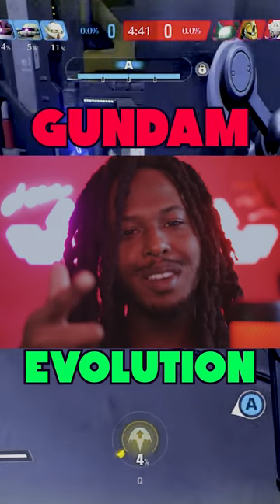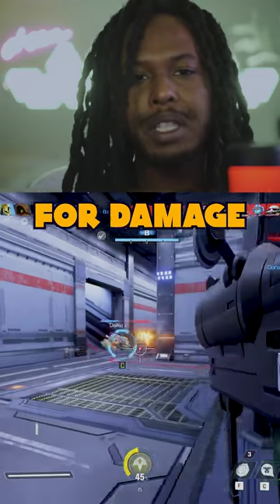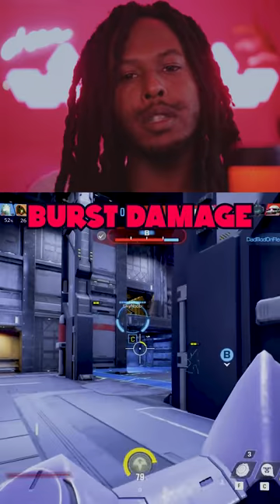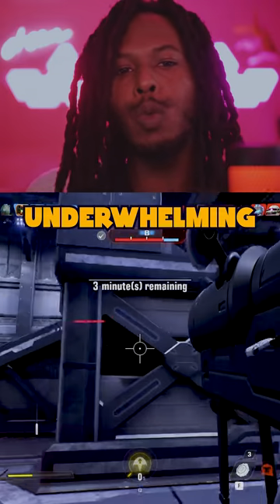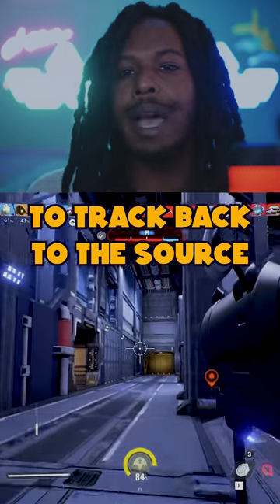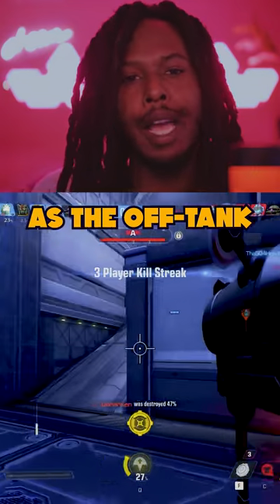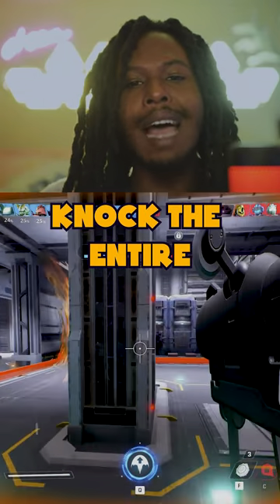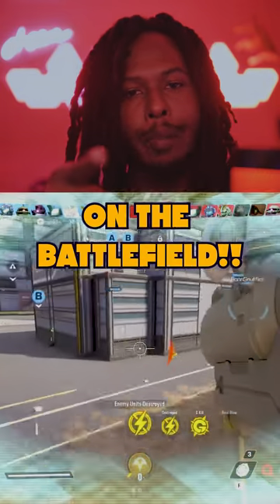HOW TO PLAY DOM!! 💣💣| GUNDAM EVOLUTION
Notice I listed no weaknesses 😈

We live stream every day of the week unless stated otherwise, so stop by and say hello! 😉

5k QLED ULTRAWIDE - Downscaled to 936p

SUGGESTED VIEWING:
to learn more about us.
Our website is our main page where you will find all info Headbussa related. Find out when our next giveaway is, what our next event may be & even watch the live stream from the website!

If you like what we're doing and want to support:
Love & Light! Have a wonderful day! 🤗
MADE FOR GAMERS WITH LOVE ❤️️

My PC: Mobo: Asrock Taichi TR4 Edition
CPU: RYZEN 1950x Threadripper
AIO: Cooler Master TR4 Edition 360 RGB
GPU: RTX 2080ti
AIO: ThermalTake RGB 360
RAM: 2x16gb Trident Z RGB
Storage: Samsung 970 EVO 500gb NVME
Case: Lian Li Dynamic Razer Edition
Monitor: 5k Ultrawide 120fps | 1080p 120hz TCL

Peripherals:
Mouse: Razer Tournament Edition
Keyboard: Red Dragon RGB
Mousepad = RGB Warpad